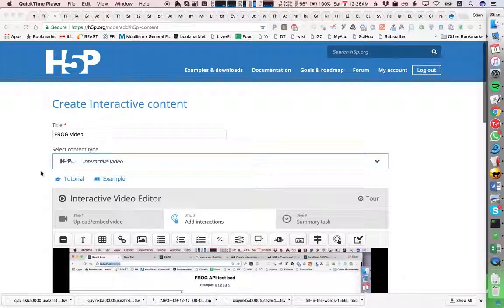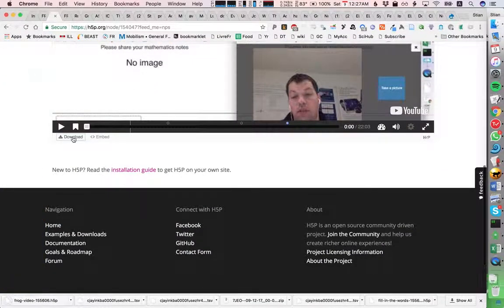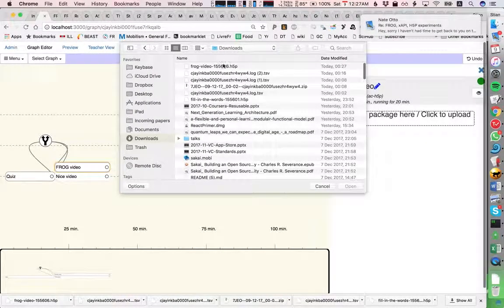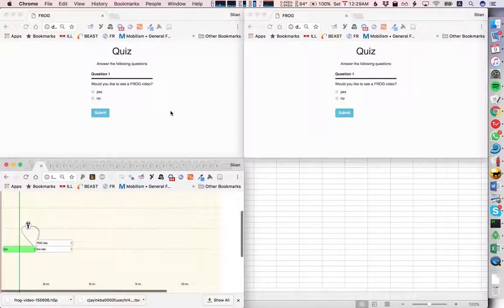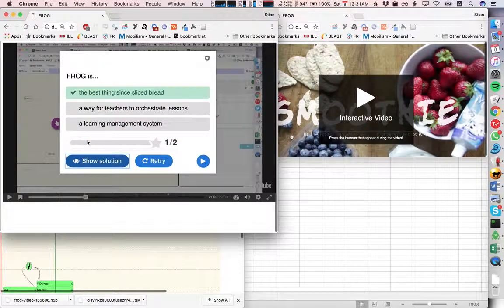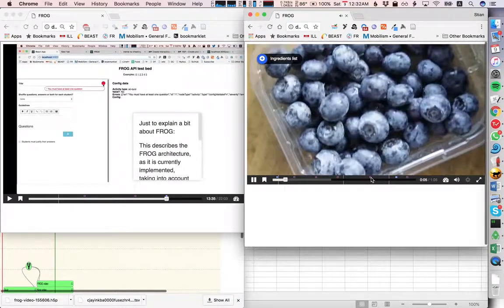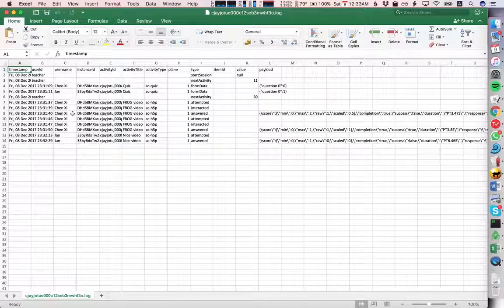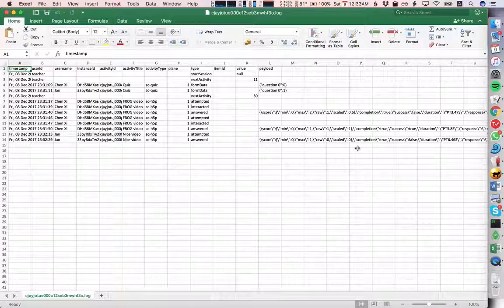Embedding H5P activities in FROG